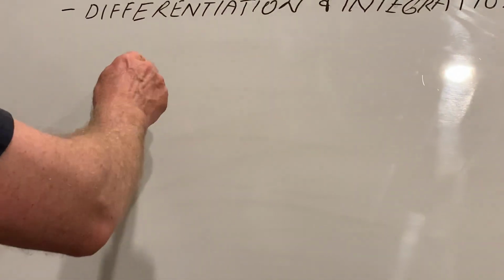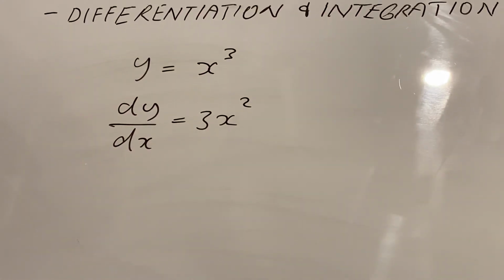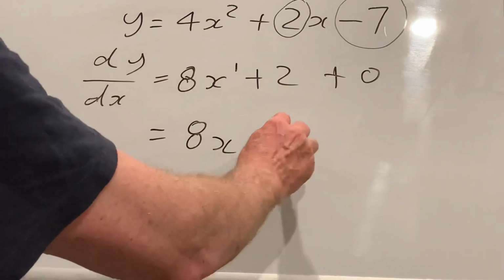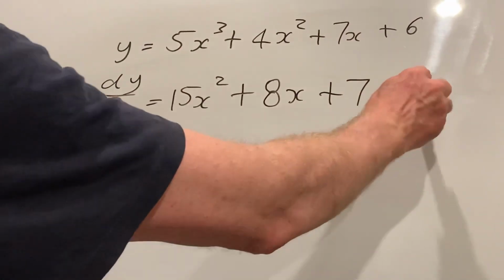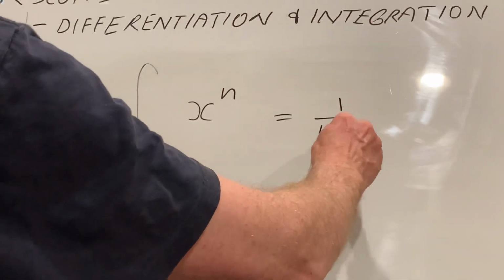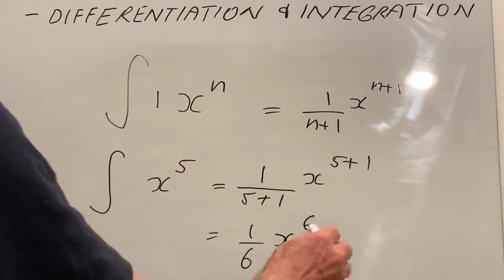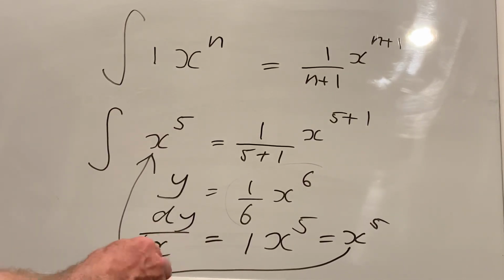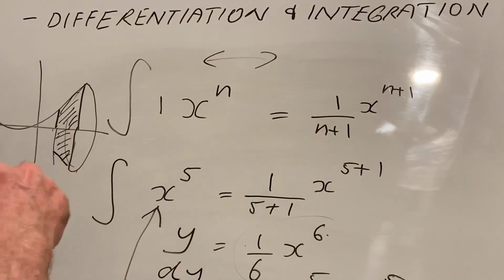DR SCOTT’S MATHS MADE SIMPLE: DIFFERENTIATION & INTEGRATION